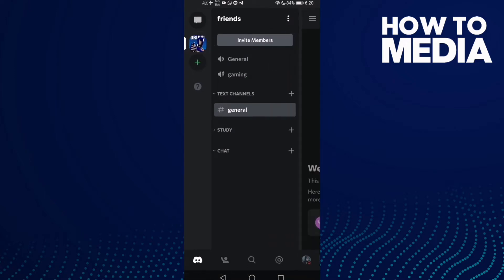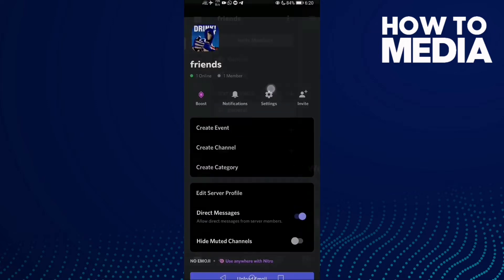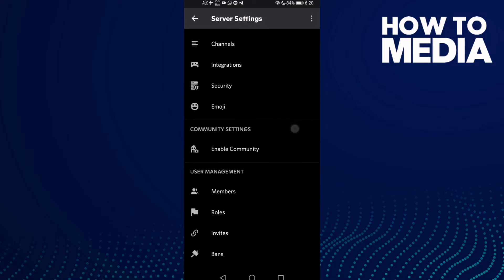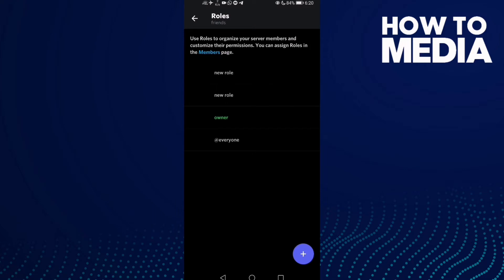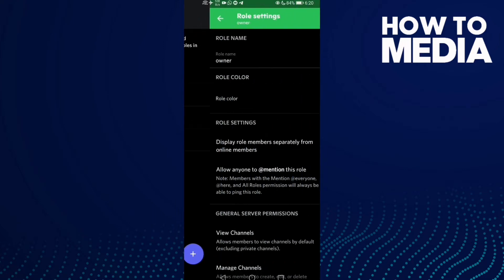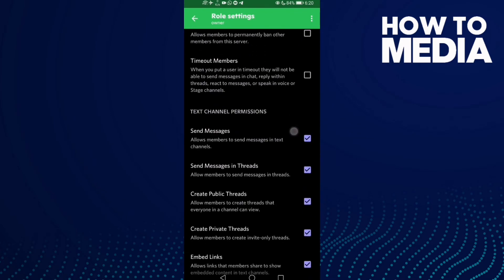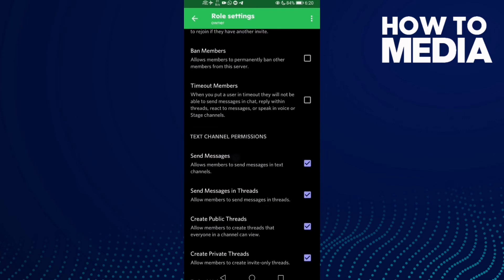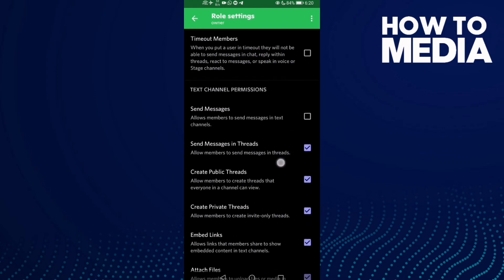How to Stop a Role from edit Sending Messages on Discord Mobile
in this video we discuss :